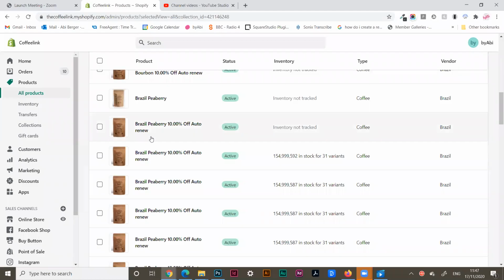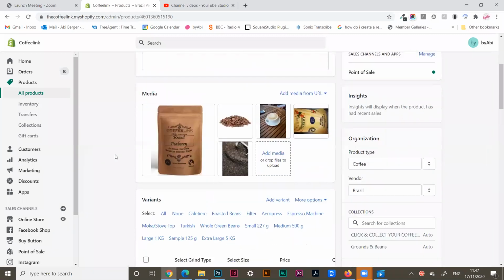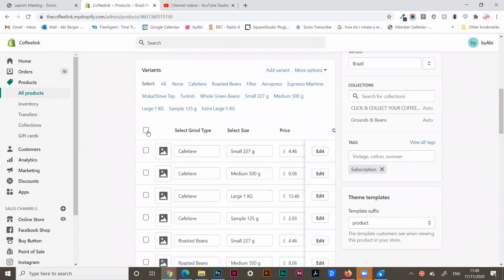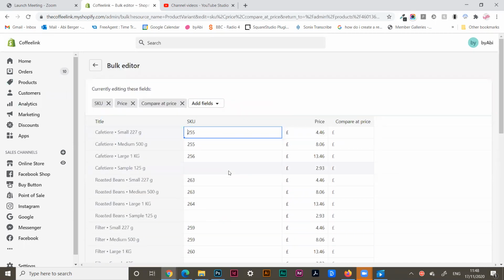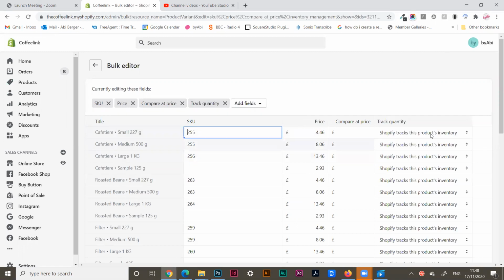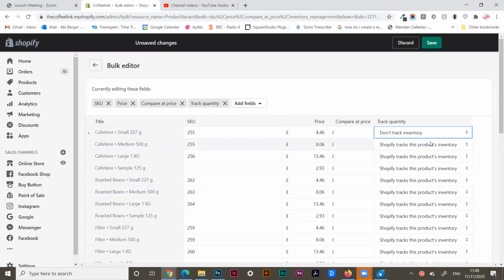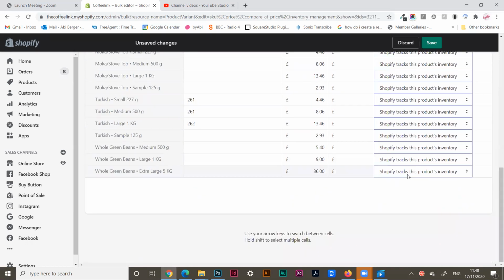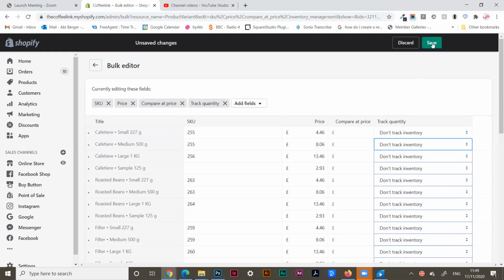Bulk updating variants in Shopify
How to bulk edit variants on a product in shopify, showing how to set your inventory not to be tracked